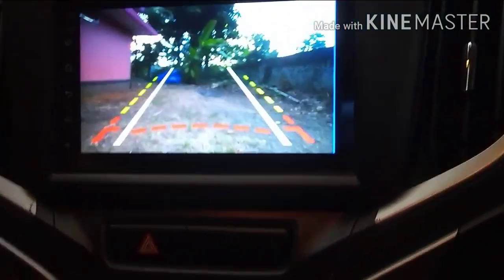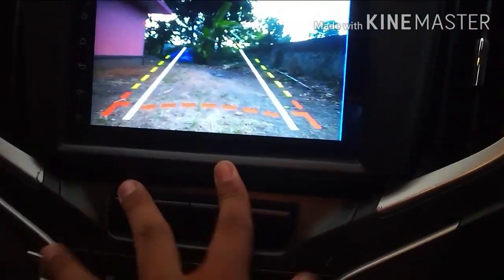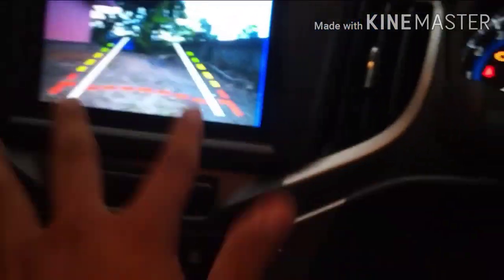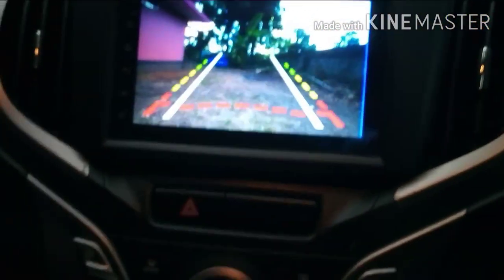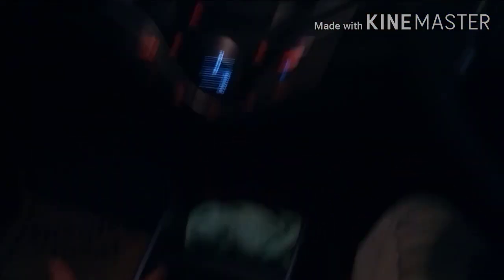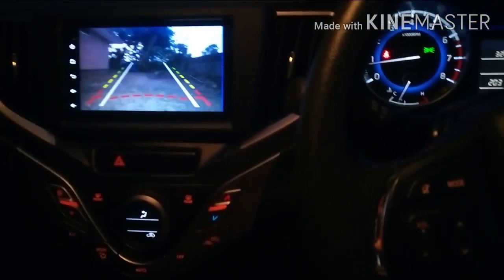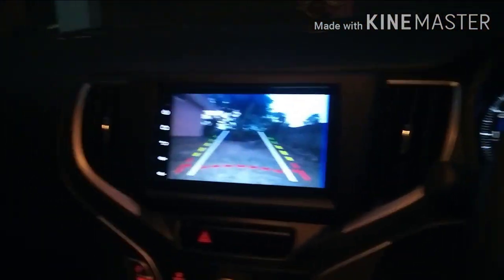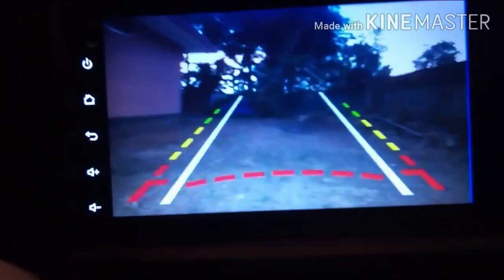Car rear view camara|IN MALAYALAM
product link
Rear view camara